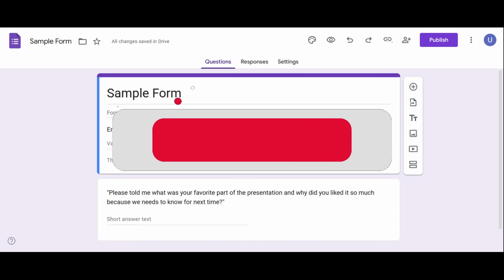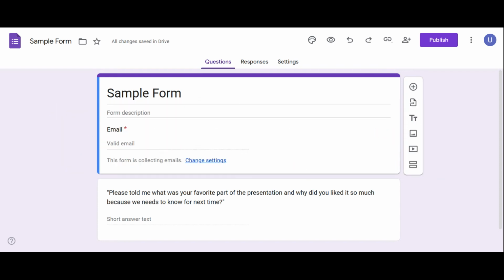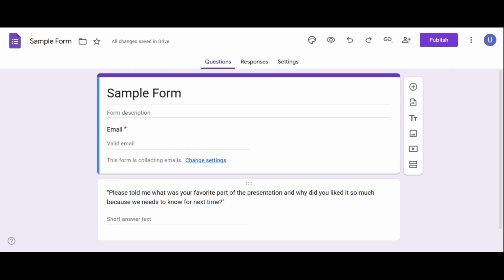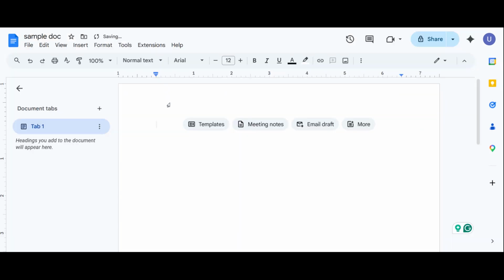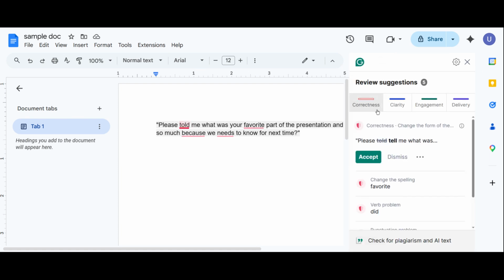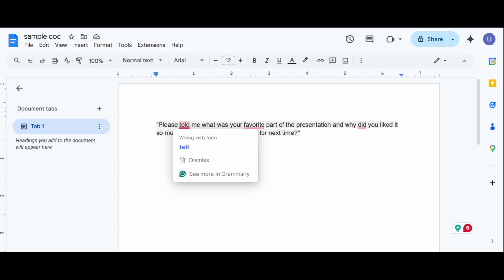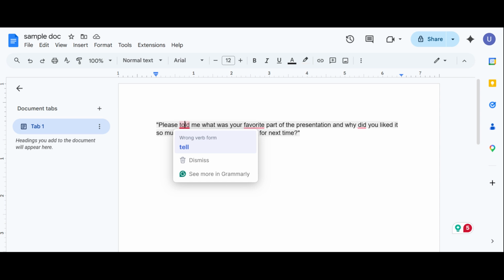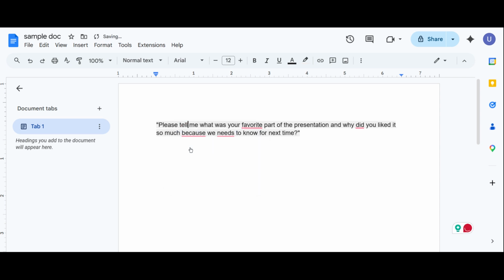How To Use Grammarly On Google Forms (Easy Step-By-Step Guide)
Learn how to use Grammarly on Google Forms to check your questions, descriptions, and form text for grammar, spelling, and clarity.
This step-by-step tutorial shows you how to activate Grammarly, review suggestions, and polish your form content fast.

🕚Timestamps:
0:00 Intro
0:15 Open Your Google Form
0:31 Click The Grammarly G Icon
0:48 Type In A Question Or Description Field
1:07 Review The Grammarly Widget
1:25 Hover Over Underlined Words
1:42 Apply A Suggested Correction
2:00 Use Grammarly For Cleaner Form Writing
2:23 Final Review Tips
2:42 Outro

✍️What You'll Learn In This Video:
• How To Use Grammarly On Google Forms
• How To Activate The Grammarly Browser Extension
• How To Check Questions And Descriptions For Errors
• How To Review And Apply Grammarly Suggestions
• How To Write Cleaner Google Form Text
• How To Improve Form Readability And Clarity
• How To Use Grammarly For Professional-Looking Forms

💡Pro Tips:
• Pin The Grammarly Extension So It’s Easy To Access
• Always Read Your Final Form Text Before Publishing
• Use Grammarly To Improve Tone, Not Just Grammar
• Keep Questions Short And Clear For Better Responses
• Review Suggestions Manually If You Need A Specific Wording

Grammarly, Google Forms, how to use Grammarly on Google Forms, Grammarly tutorial, Google Forms tutorial, grammar check, writing tips, browser extension, form design, online tools, productivity tips, step by step tutorial, Grammarly extension, edit forms, Google Workspace